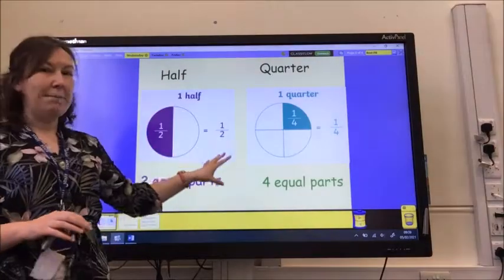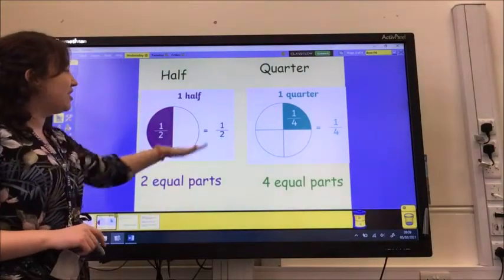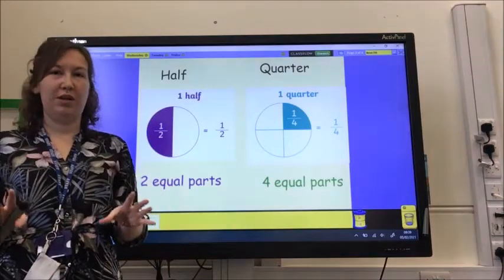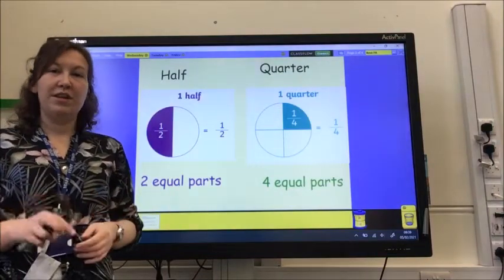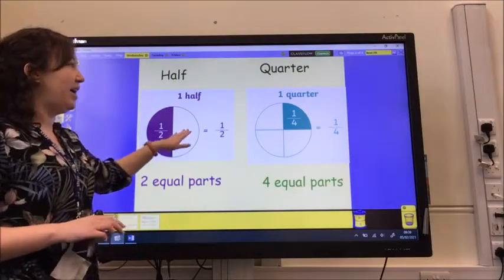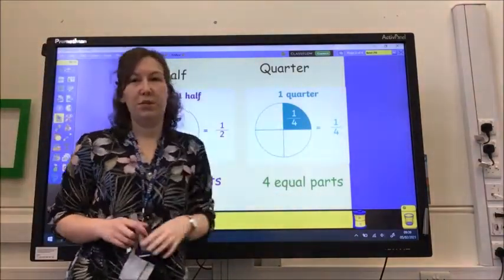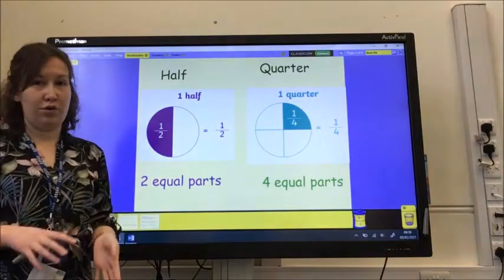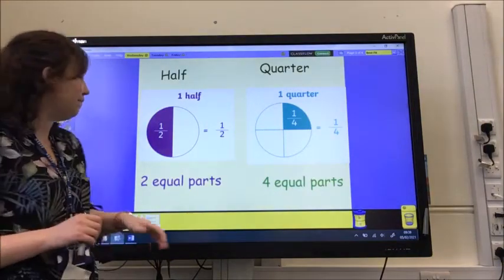Maths Wed 10/2/21